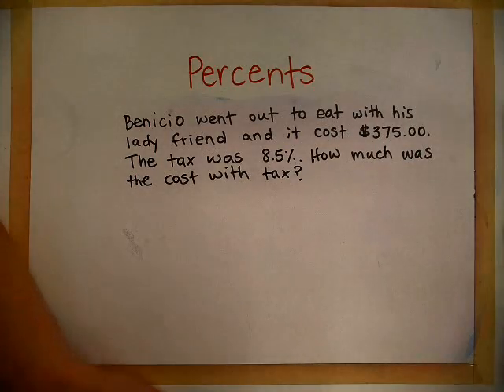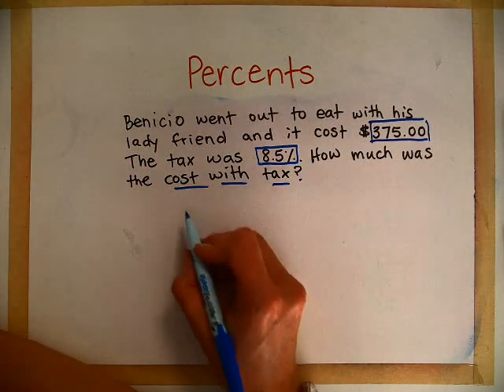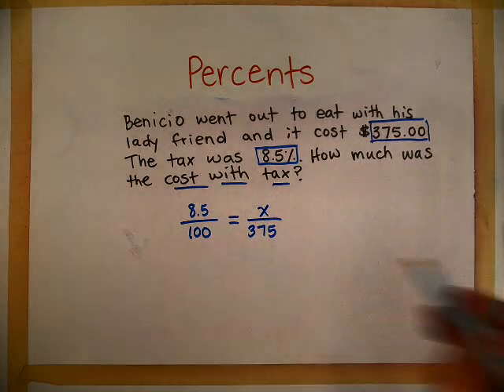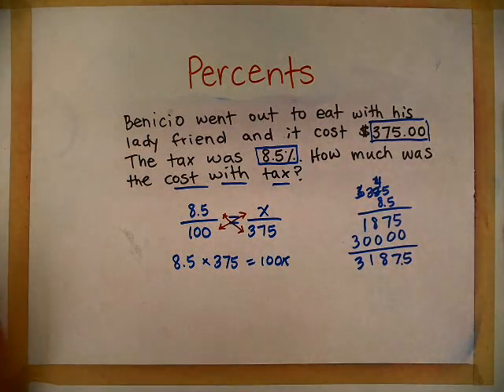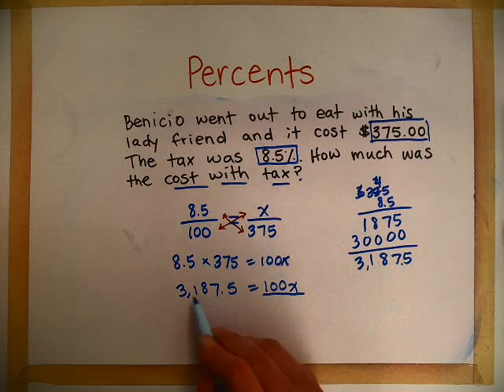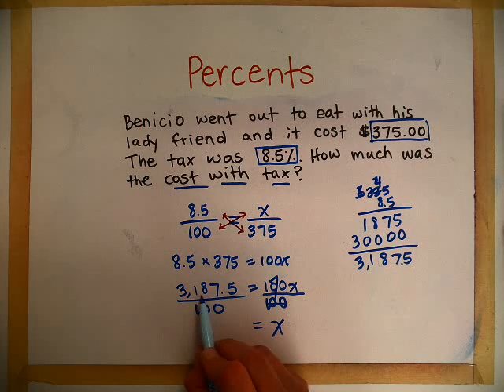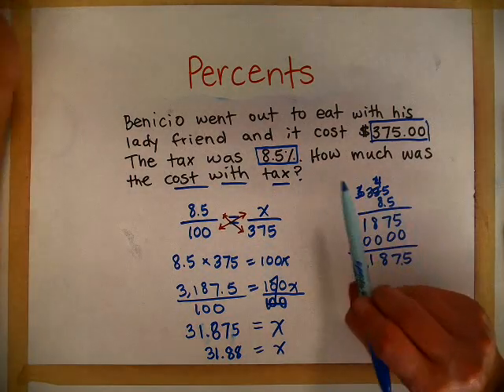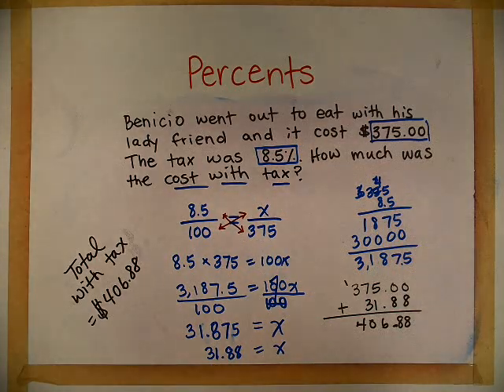percent word problem